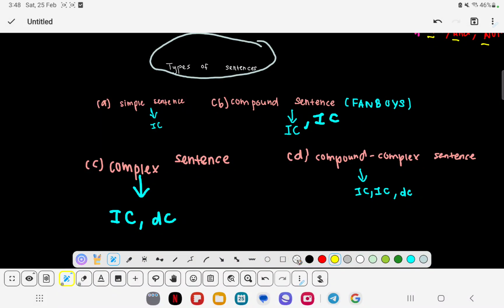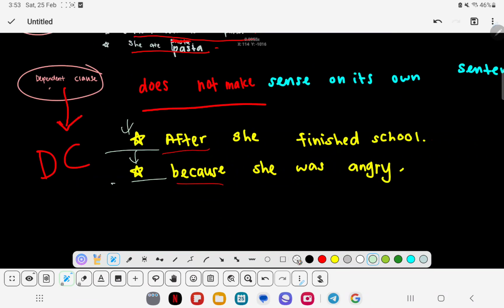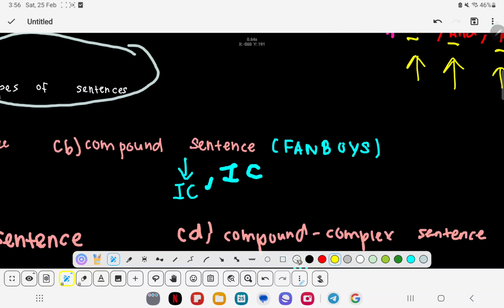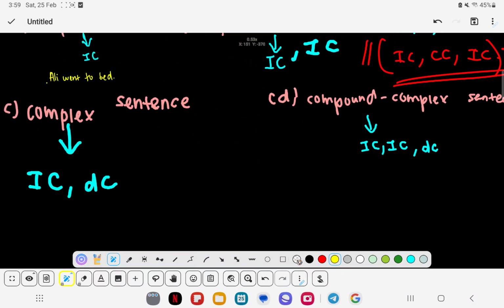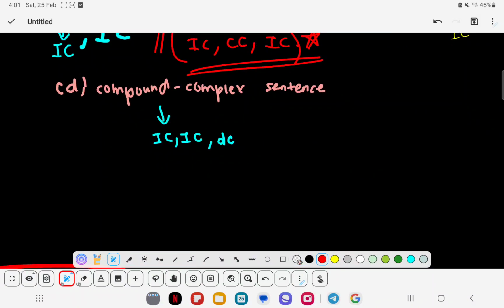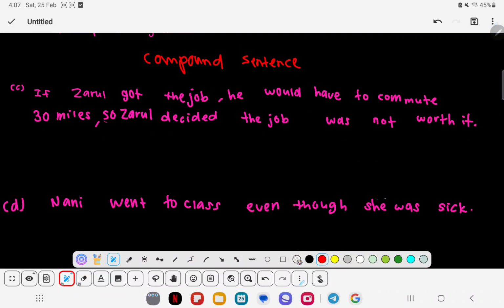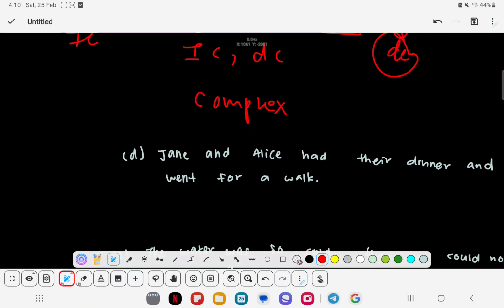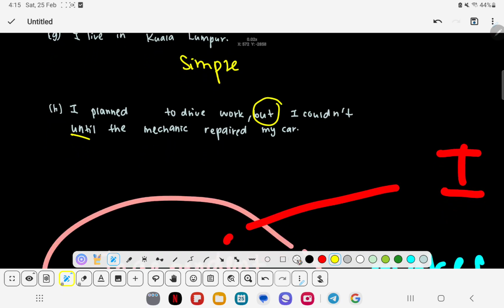TYPES OF SENTENCES ( INDEPENDENT & DEPENDENT CLAUSE)